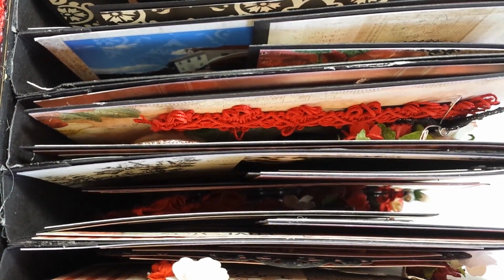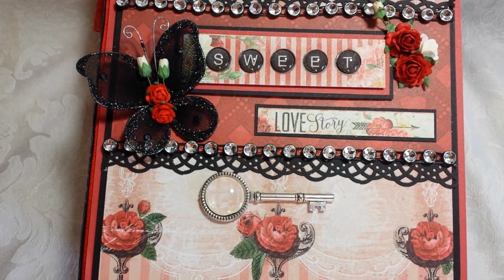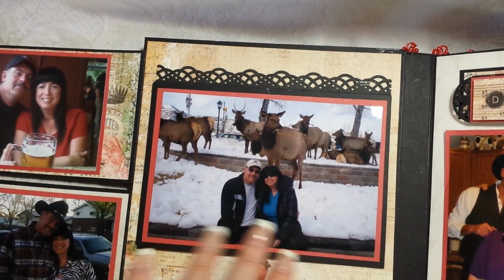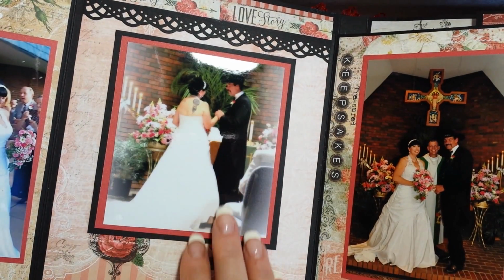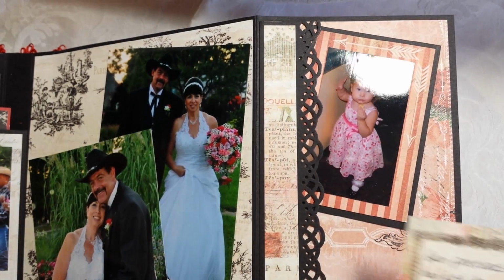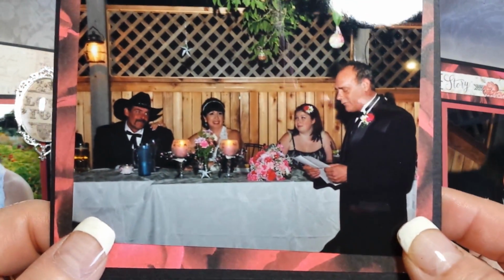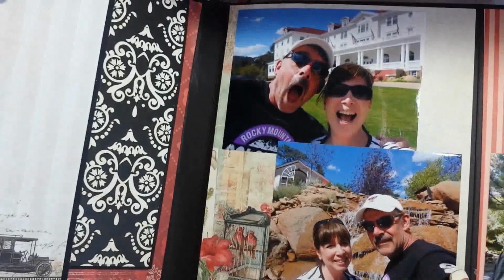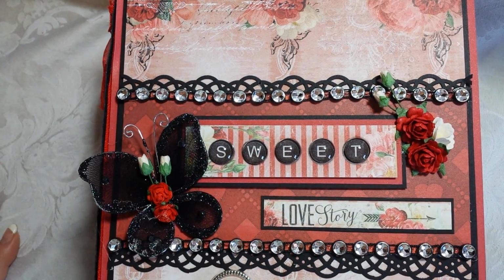Love Story Mini Album for Craft Fantastic